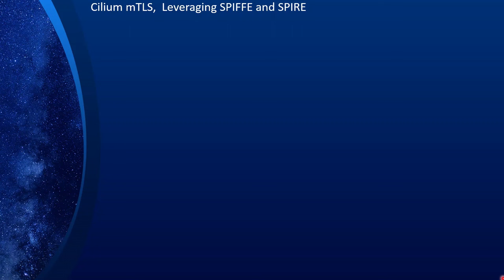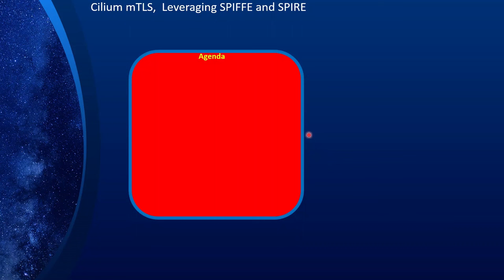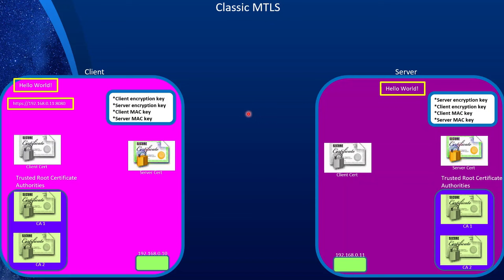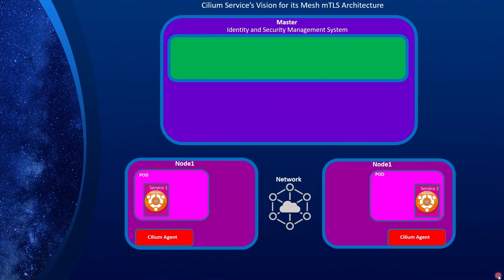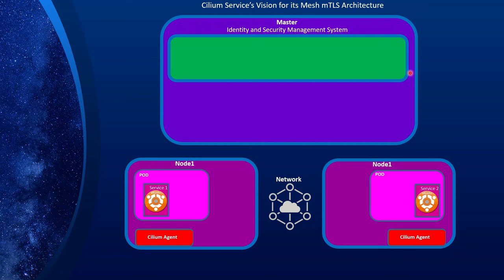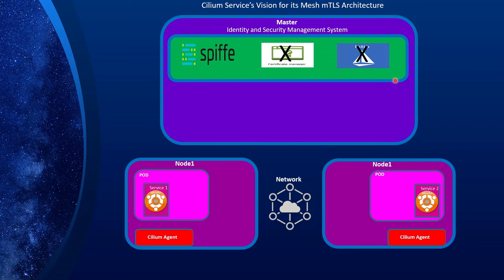Workload Identity Part 2: How Cilium Implements Its Mutual Auth Leveraging SPIFFE and SPIRE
The classic mTLS implementation using sidecars is resource-intensive, slow, and poorly suited to microservices. The Cilium’s approach is to do away with sidecars and instead leverage eBPF which provides native performance. It has also split mTLS’s traditional mutual authentication and encryption into separate features that users can opt-in individually based on their requirements. To manage workload identity and their short-lived certificates, Cilium has embraced SPIFFE and SPIRE. In this episode, we will take a deep dive look at how Cilium has achieved this integration and how their lightweight pod mutual authentication works.

Timecodes
0:00        - Intro.
1:51          - Overview of classic mTLS.
10:34       - Cilium's vision for mTLS and channel encryption.
15:46       -  SPIFFE Overview.
20:14       - SPIRE architecture.
22:39       - Kubernetes/Cilium/SPIRE Integration to implement Cilium's Mutual Auth.
39:57       - Demos.

►Workload Identity Part 1: Introduction to SPIFFE and SPIRE - YouTube
► Managing Linux Log-ins, Users, and Machines in Active Directory (AD): Part 2- Join Linux Machines to AD:
► A Docker and Kubernetes tutorial for beginners:
A Docker and Kubernetes tutorial for beginners. - YouTube